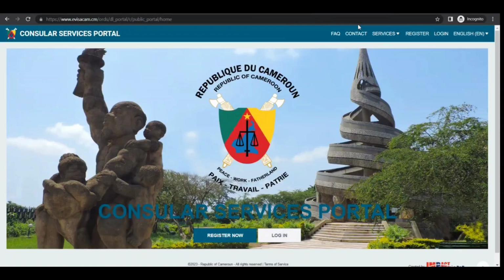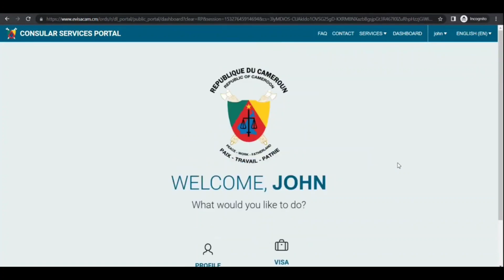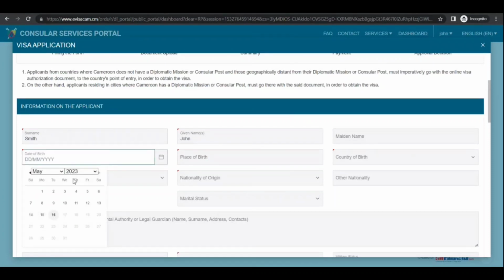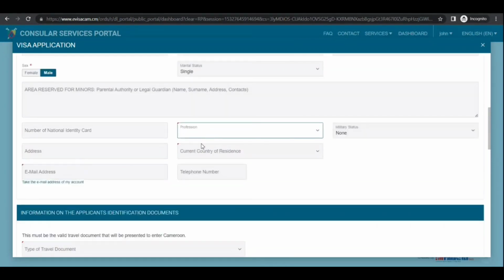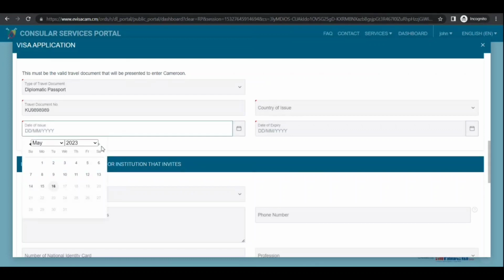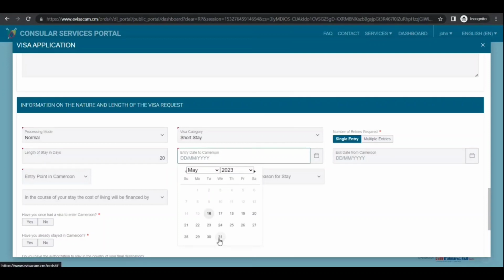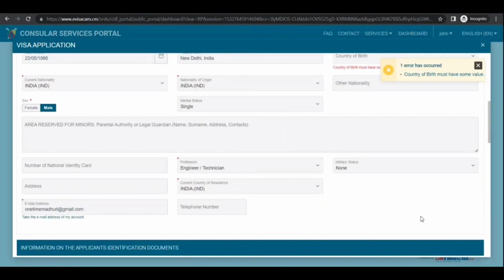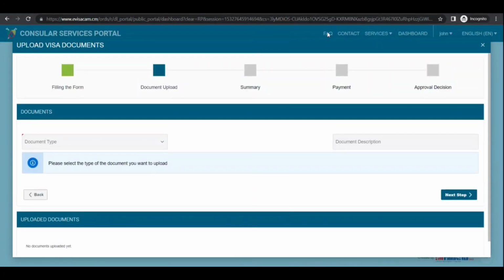How To Online Apply Cameroon Tourist Visa - eVisa - Step By Step Full Information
Watch how to apply Cameroon Tourist visa online which is also called evisa. Watch it full and let me know what you think about it